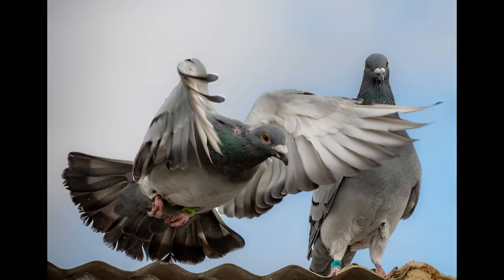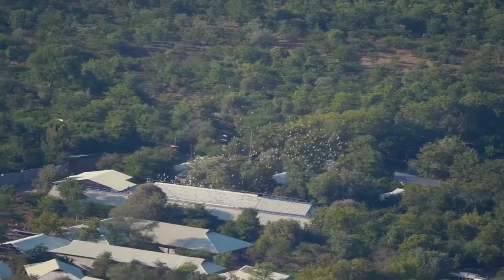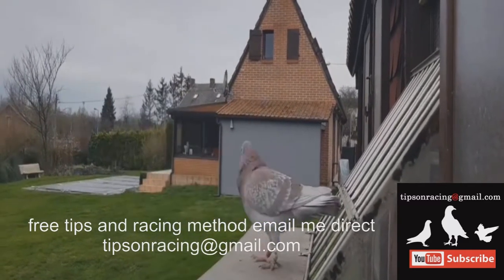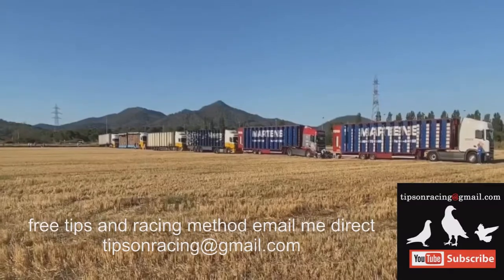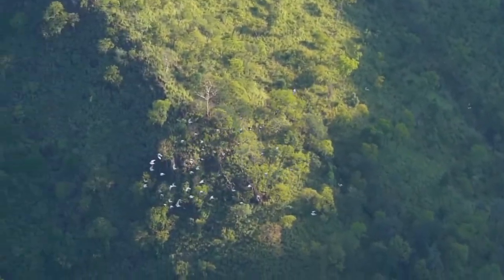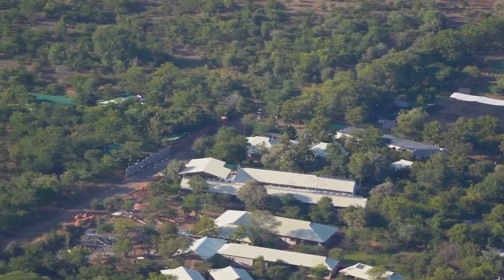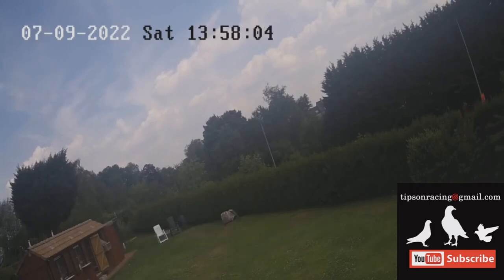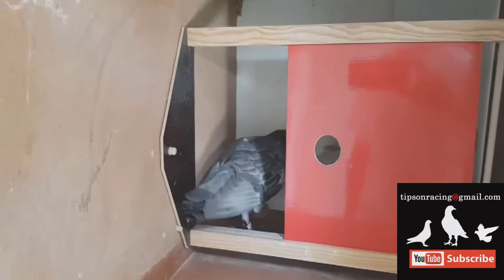Make your racing pigeons unbeatable with our exclusive widowhood guide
How to win races with racing pigeons!

 B12

 multi vit

Electrolyte Powder

pigeon grit

racing pigeons
homing pigeons
pigeons
racing pigeon
fancy pigeons
racer pigeon
breeding pigeons
fancy pigeon
raising pigeons
long distance
training pigeons
old birds
young birds
homing pigeon
bird eggs
breeding
pigeon
pigeon racing
birds
off color pigeon
pigeon race
pigeon fancier
racing pigeon loft
pigeon loft
domestic pigeons
game birds
natural tonics
garlic press
garlic oil
fresh garlic
internal parasites
natural remedies
garlic cloves
pigeon fanciers
garlic powder
pigeons body